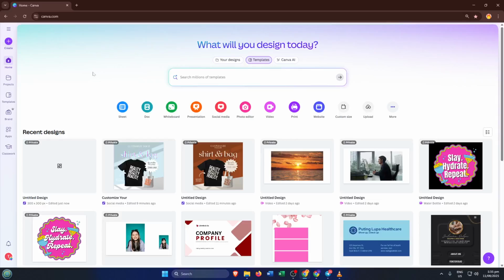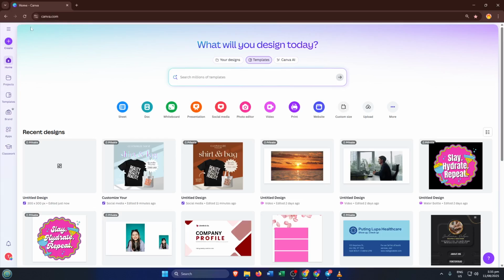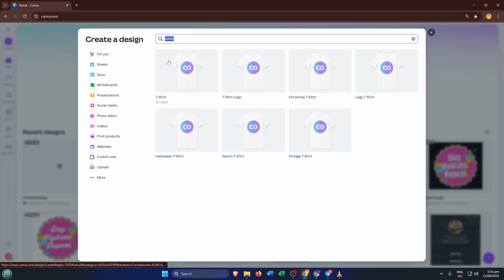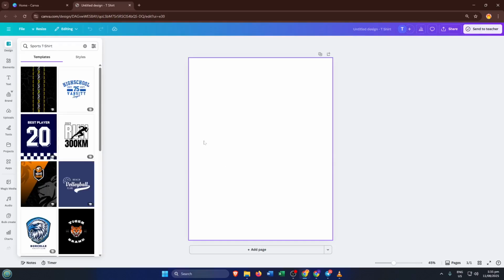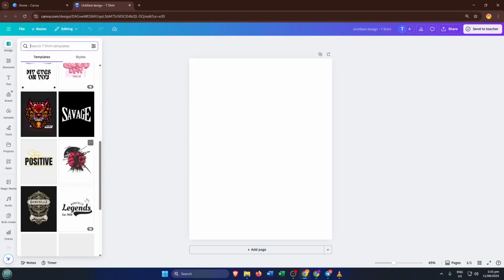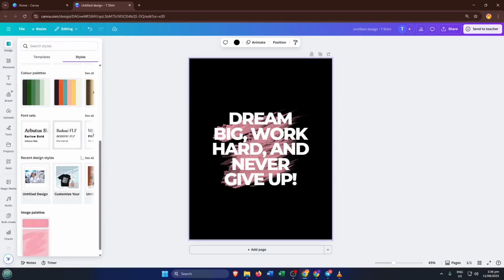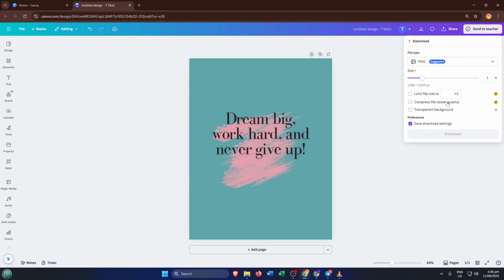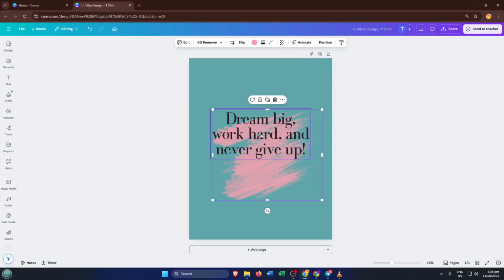How to Use Canva for Print on Demand on iPad [For beginners]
Want to use the Canva app for print on demand on your iPad? In this beginner-friendly tutorial, you'll learn how to create and prepare print-on-demand designs using Canva on an iPad. Whether you're designing shirts, mugs, phone cases, or other products, this guide covers the basic workflow for creating designs and preparing them for print.

In this video, you'll learn how to:

✅ Open and use Canva on your iPad
✅ Create a print-on-demand design
✅ Choose the right design dimensions
✅ Add text, graphics, and other elements
✅ Customize your print-on-demand artwork
✅ Export your finished design from Canva
✅ Prepare your design for a print-on-demand platform

To use the Canva app for print on demand on iPad, start by creating a design with dimensions that match your chosen product. Add your own text, graphics, illustrations, and other design elements, then check the design carefully before exporting it. Download the finished artwork in a suitable high-quality format and upload it to your preferred print-on-demand platform according to its product requirements.